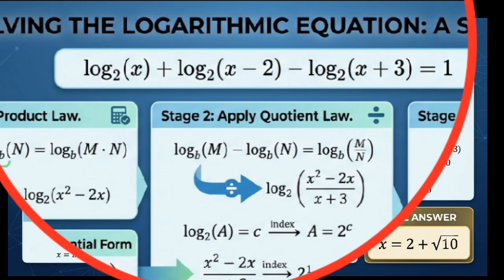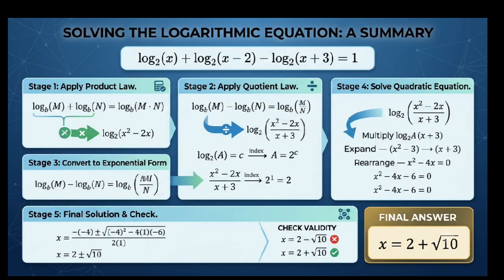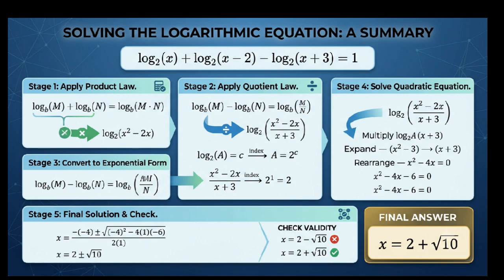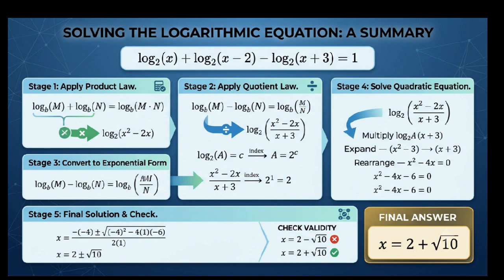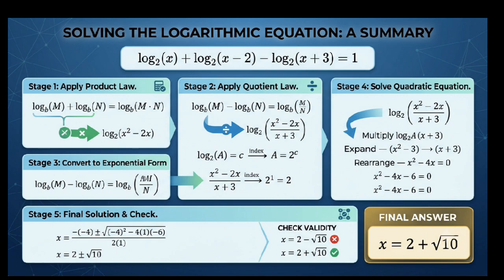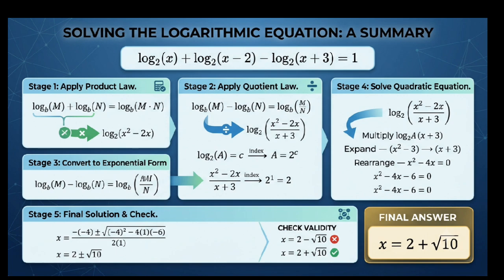Master the Multiplication and Division Laws of Logarithms (Step-by-Step)